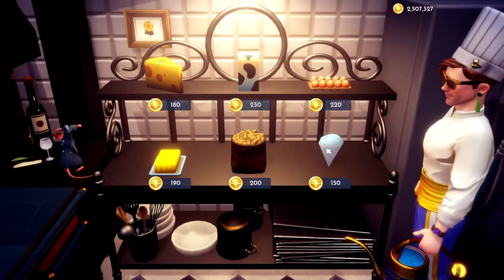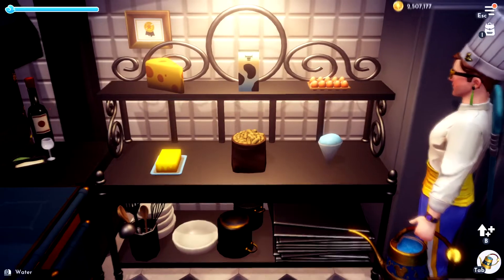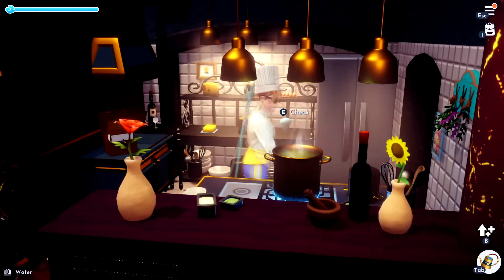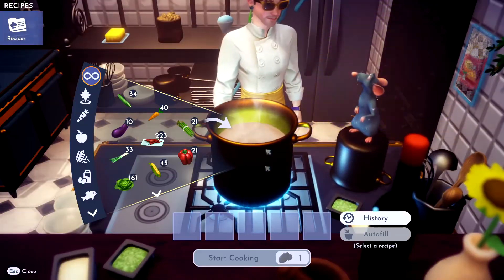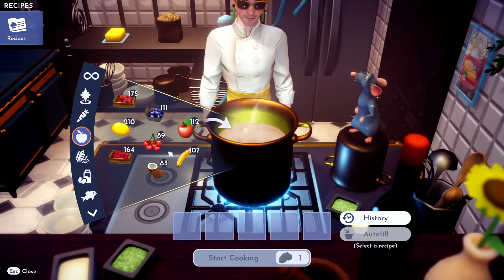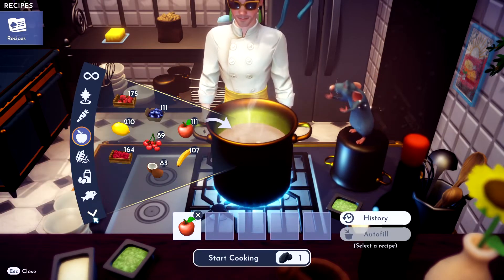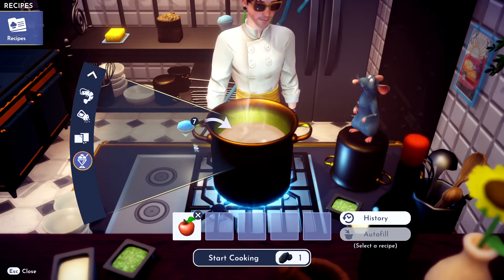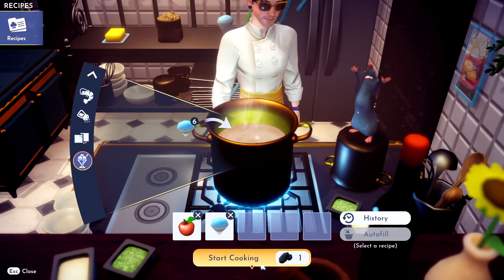How to Make Fruit Sorbet in Disney Dreamlight Valley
What you need to do to cook Fruit Sorbet In Disney Dreamlight Valley. A Guide and location for Fruit Sorbet recipe on Disney Dreamlight Valley